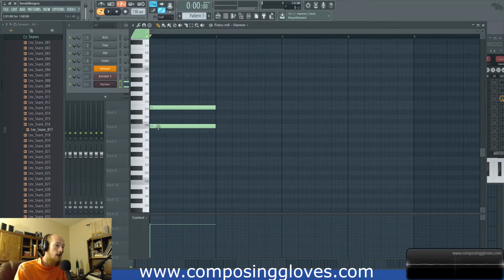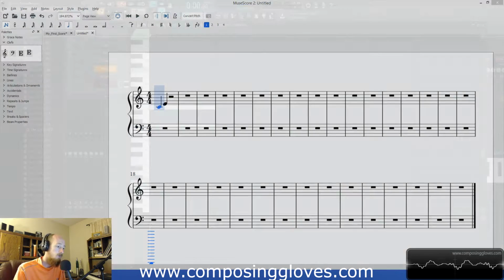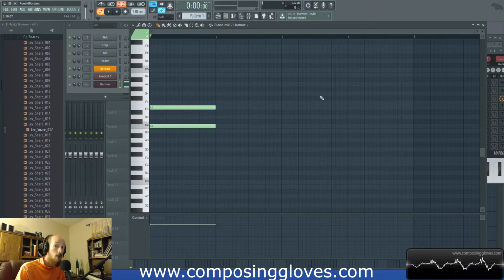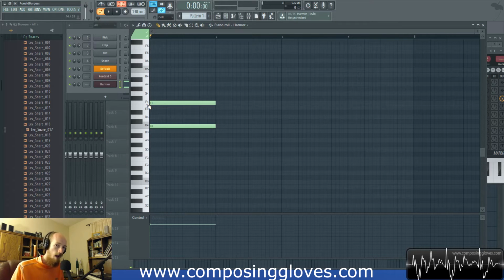Midi Music Theory 20 - What is an Interval, Harmonic and Melodic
Yes, the time has finally come! We are looking at intervals. Lets get a good grip on what is an interval before we go ham on memorizing them.